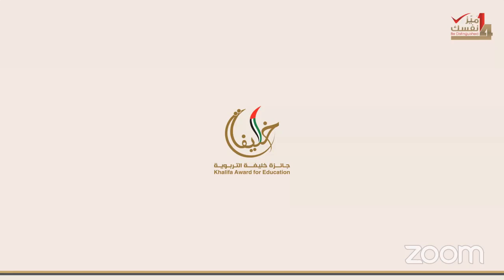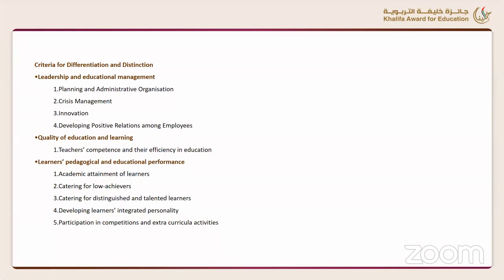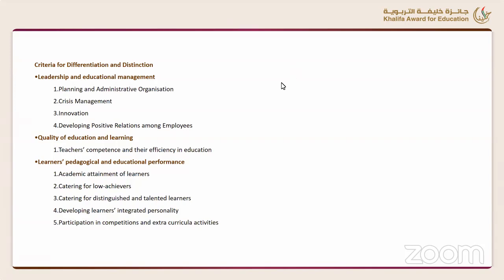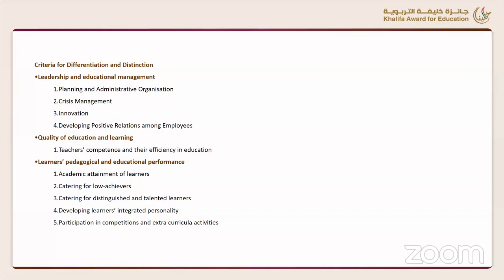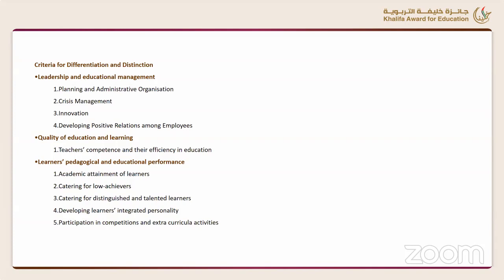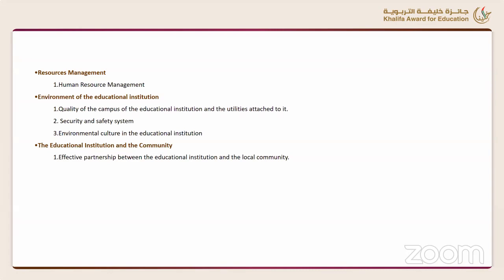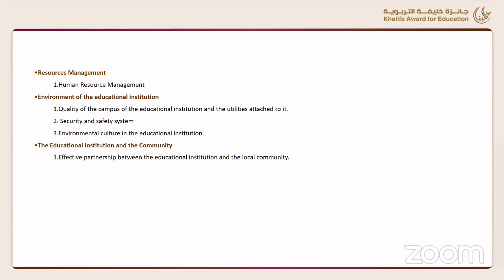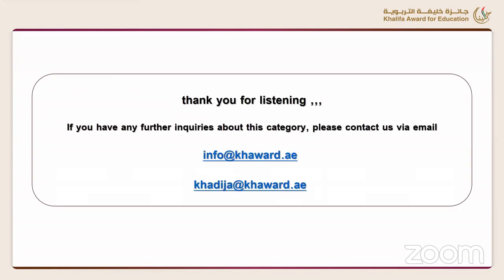Institutional Educational Performance Category